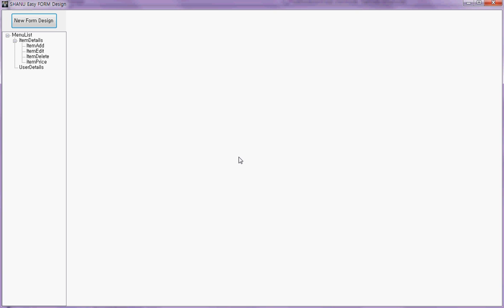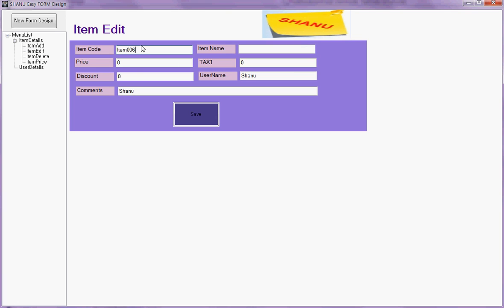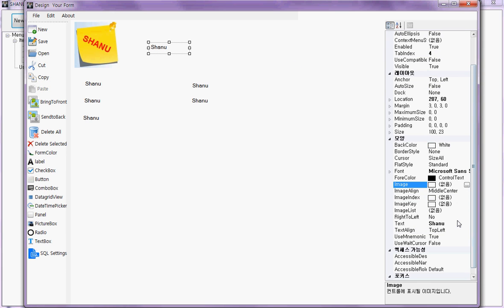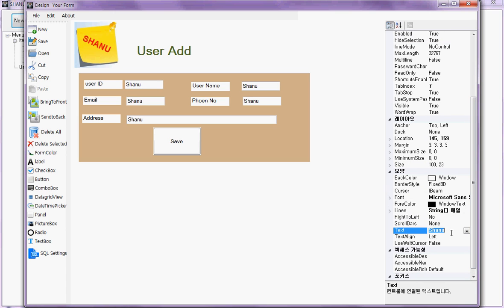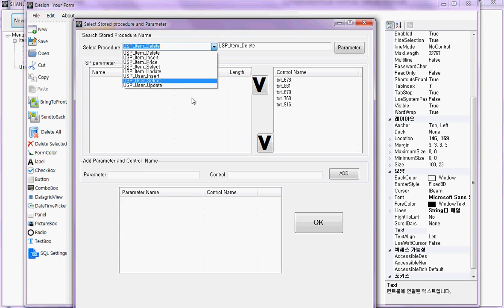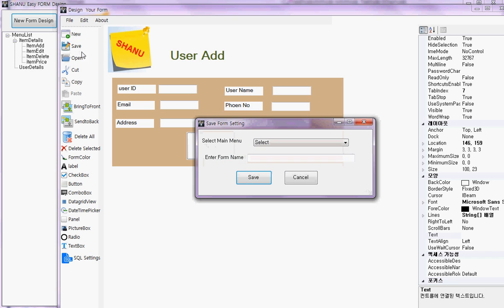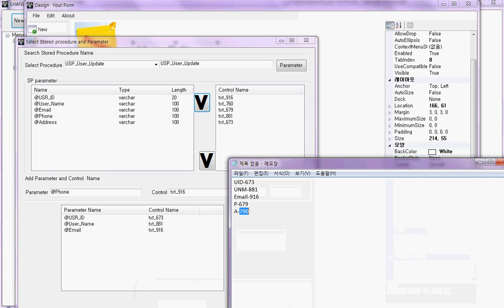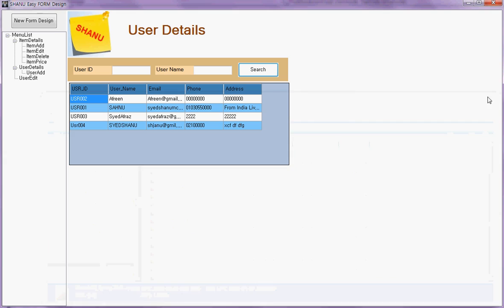Easy Form Design at Run Time using C# Winform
Design your Winform at Runtime.Perform CRUD operation to your Form at Runtime with out writting any code using Stored Procedure.